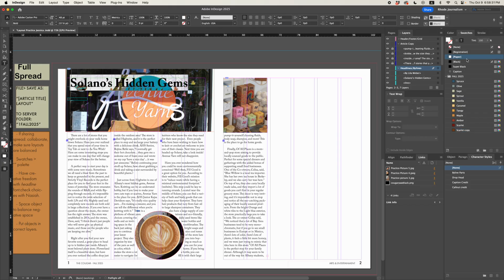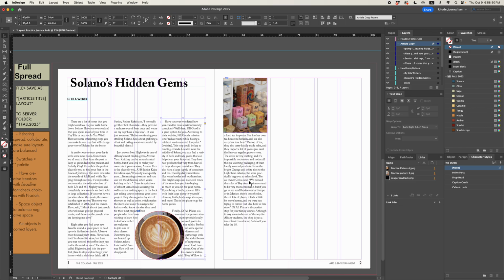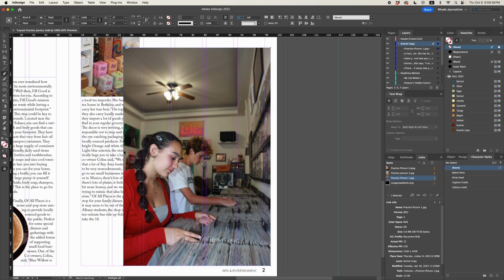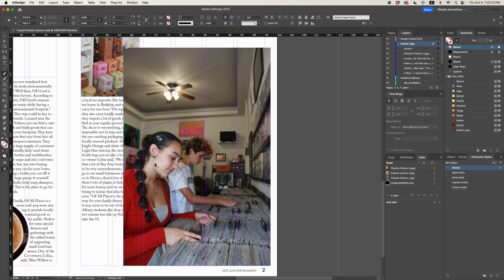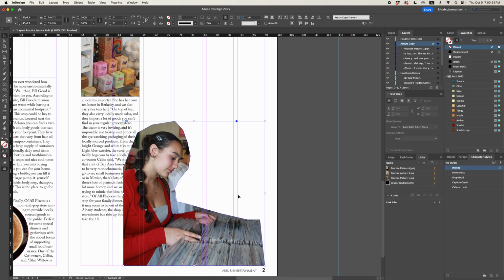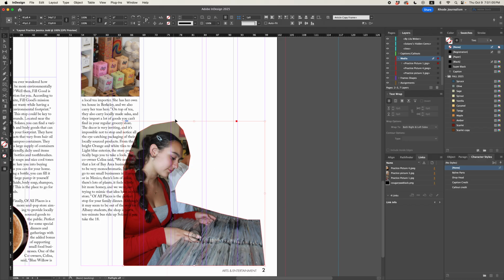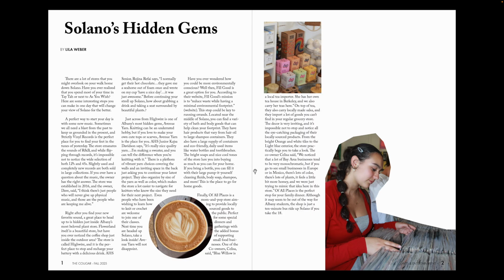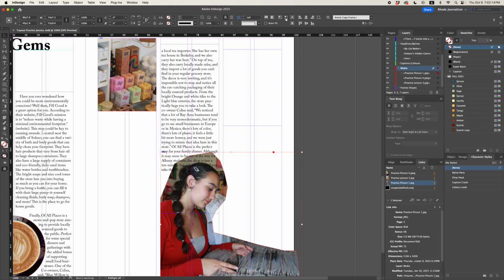6 Pen Tool for clipping mask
Pen Tool to make a clipping mask